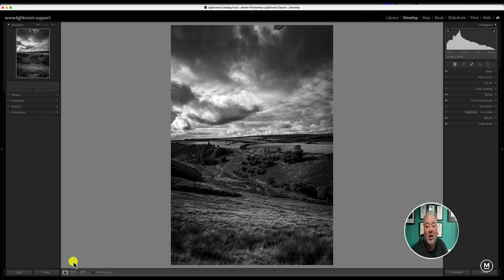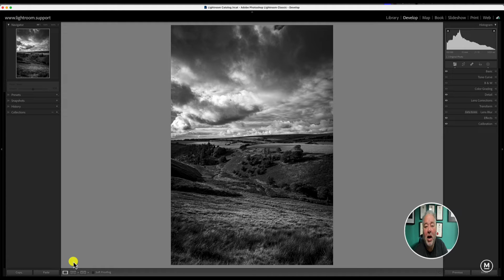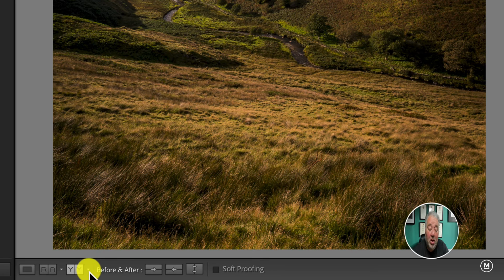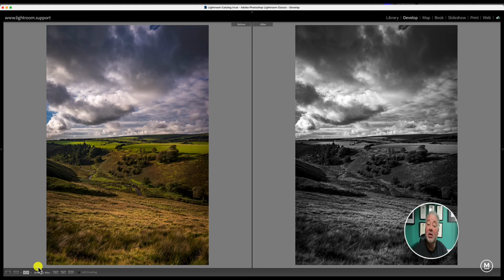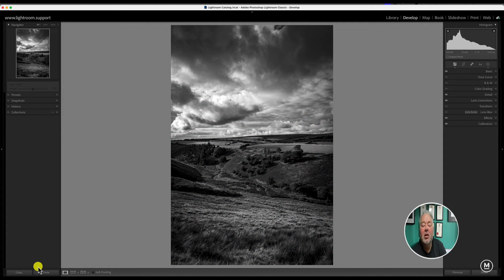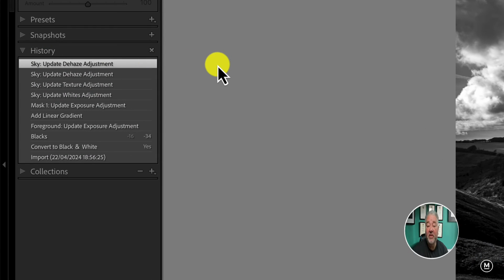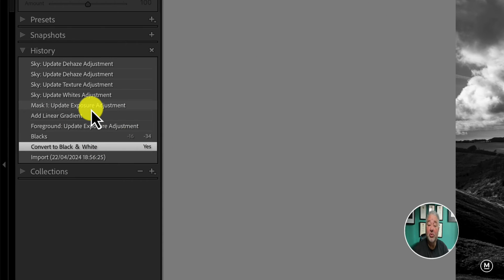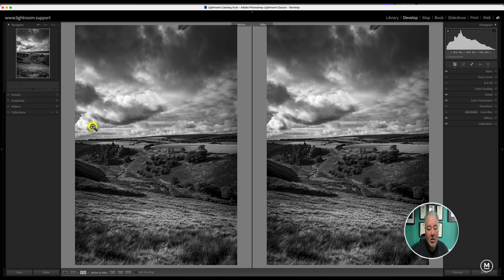HIDDEN - Lightroom Classic Before and After Functionality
In this Lightroom classic quick tip, I'll show you a hidden functionality in the before and after of an image that you may not be aware of. For more details on my live Lightroom support sessions please